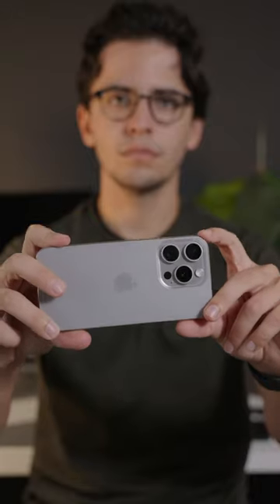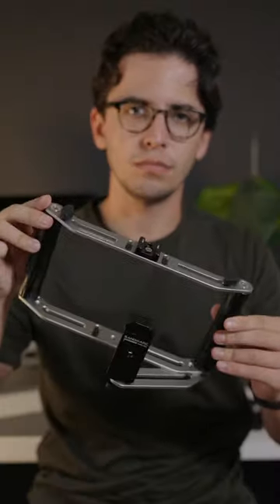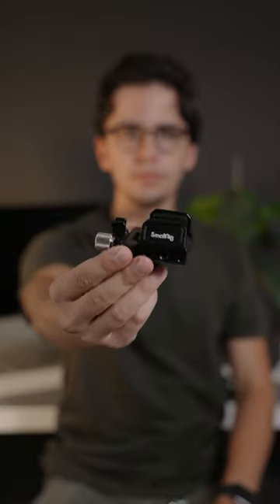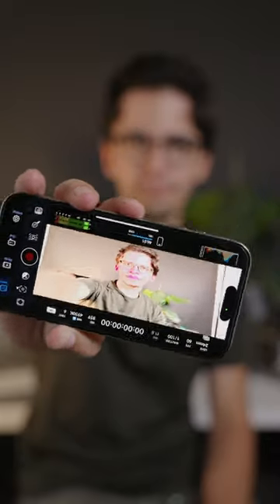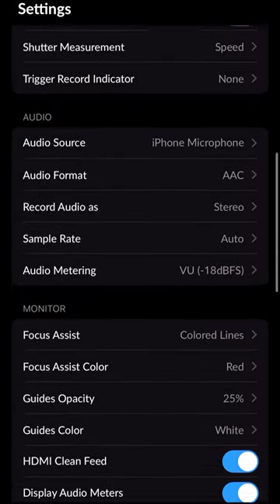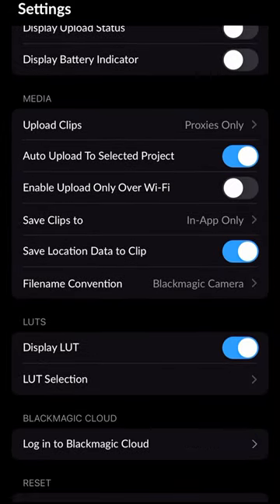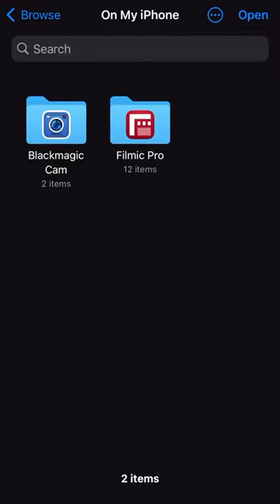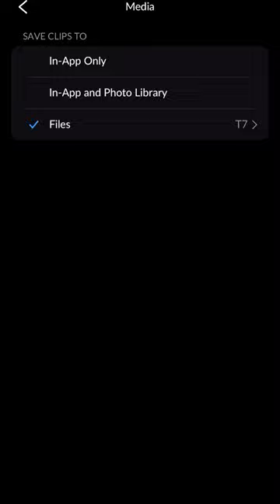iPhone 15 Pro: Recording with a hard drive